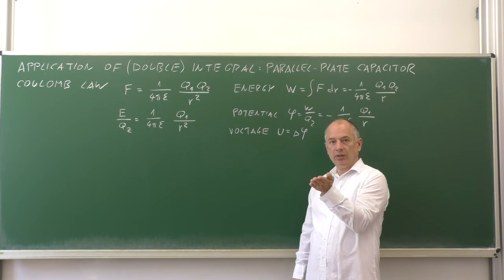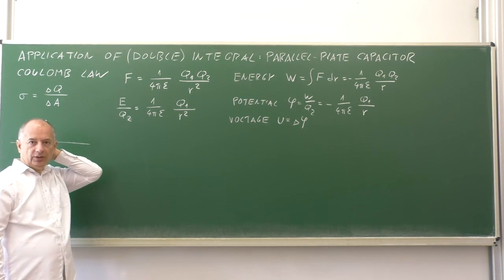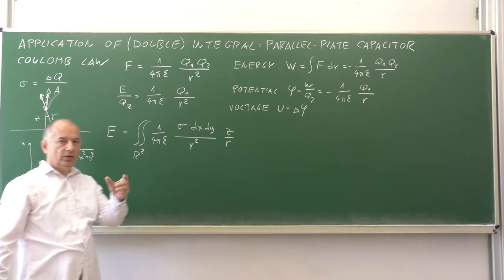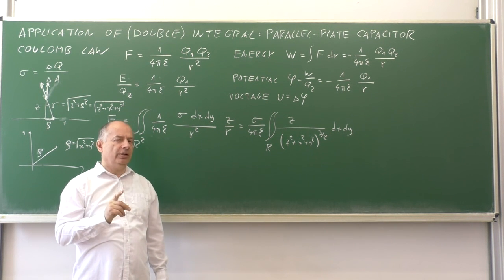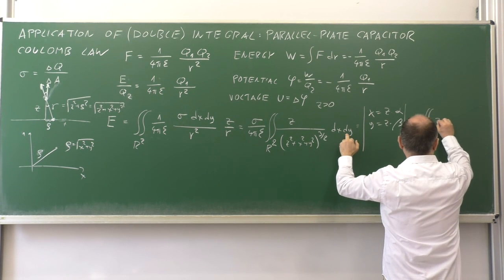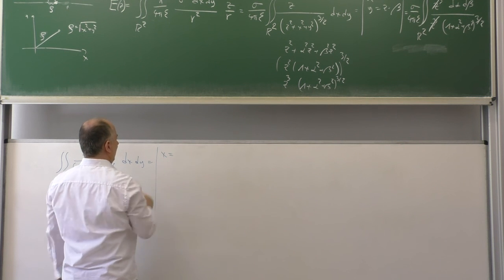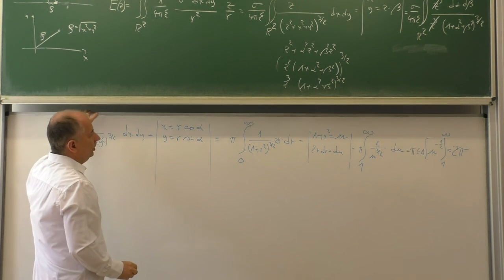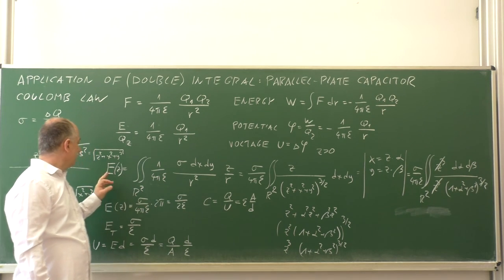28.18 - Double integral application: capacitor - integrating intensity